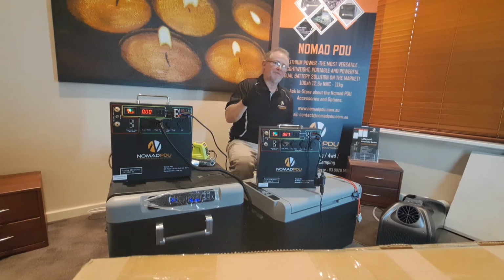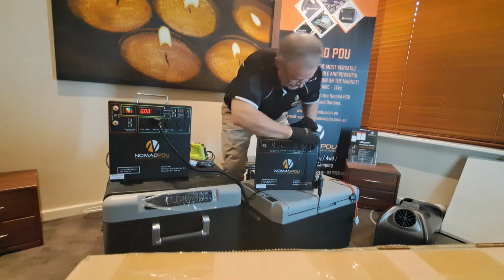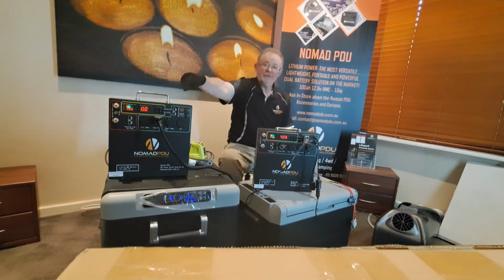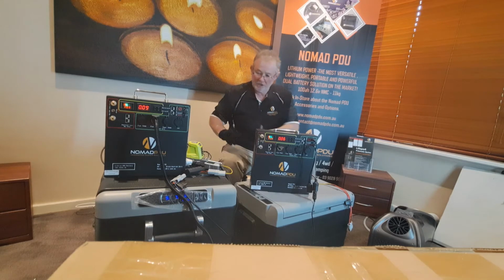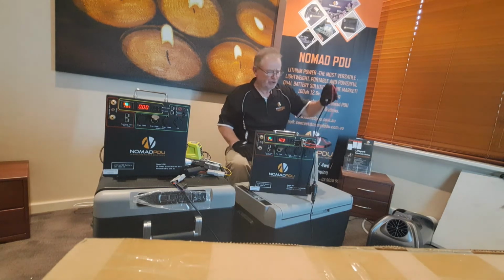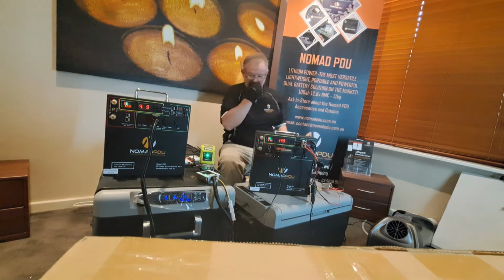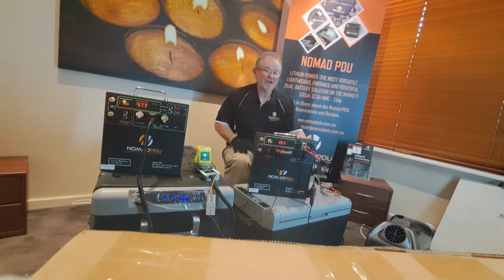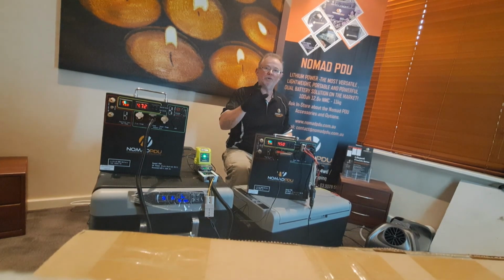Advanced Fridge - Aircond and Accessories on your Nomad V5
Using your nomad V5 to run 24 volt systems such as air-conditioners or to step the voltage up to run higher than 12 volt accessories. Running a 2550 BTU refrigerated aircon for your glamping camping, off-grid small home, containers sheds etc. nomadpdu.com.au